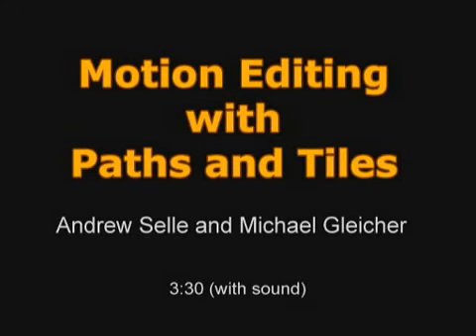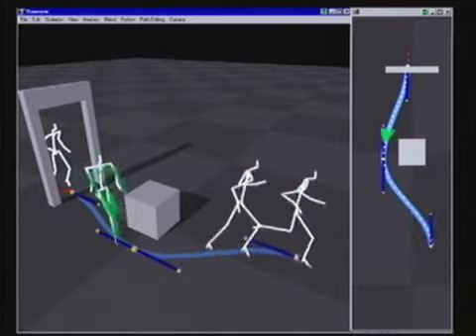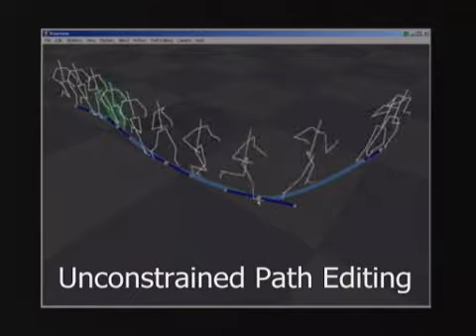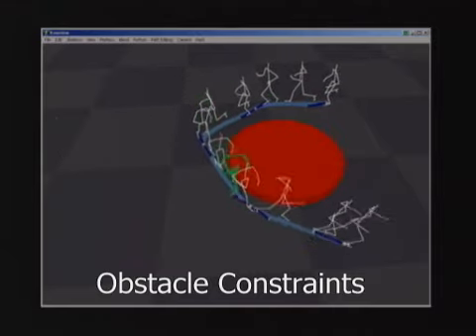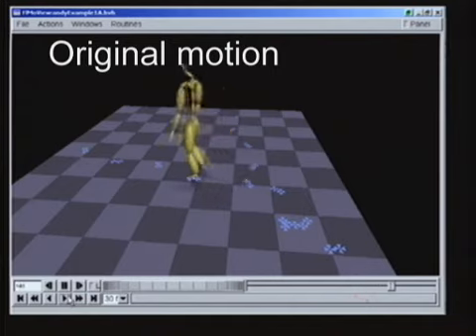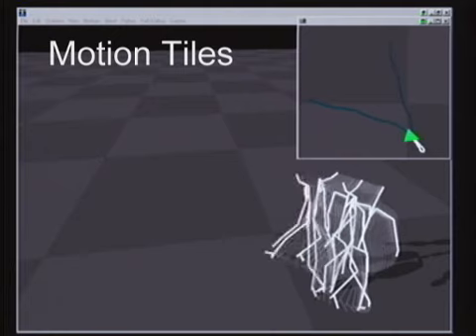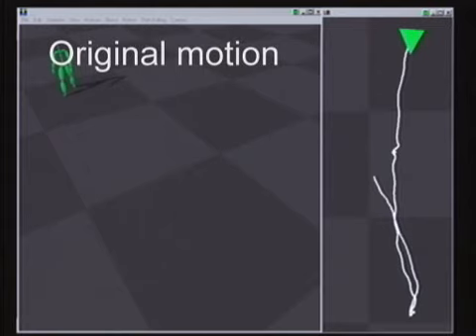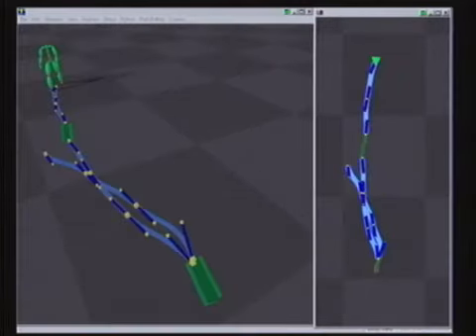2003 Motion Tiles Demo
This video shows off work we did in 2003, but was never published. The student graduated before we were able to complete the paper.